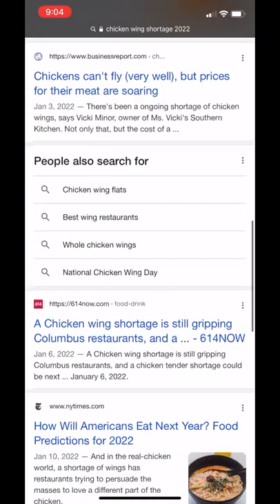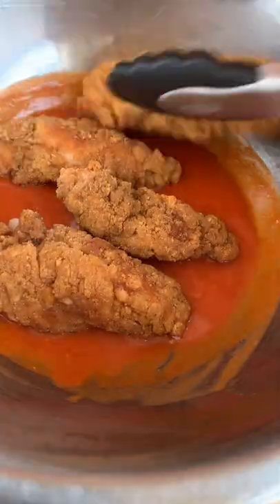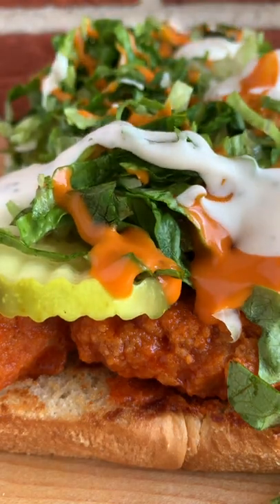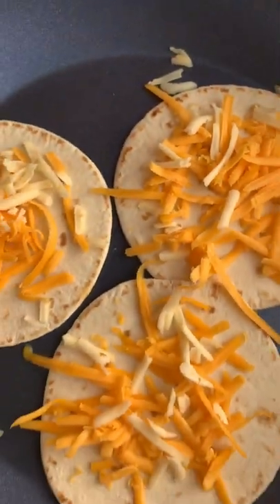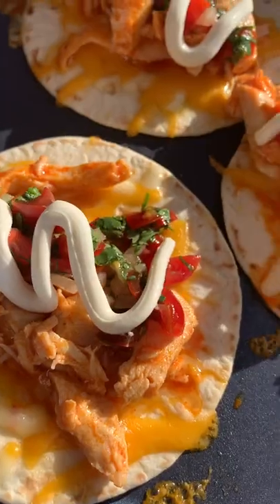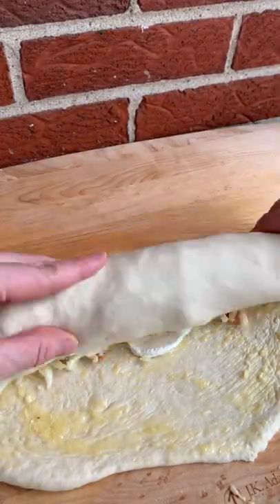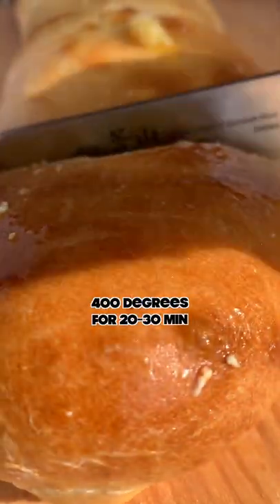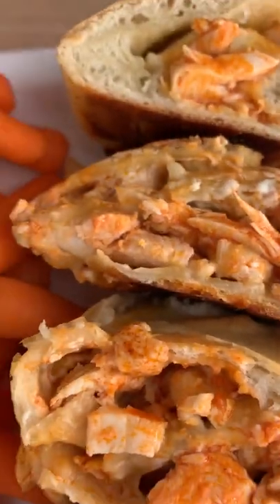Can't Find Chicken Wings? Buffalo Style Chicken 3 Ways!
It may be difficult to find chicken wings before the Super Bowl due to rising prices and supply chain chaos. In this video, I show you 3 ways to get that scrumptious buffalo wing flavor without the need for chicken wings!

1- Buffalo chicken sliders
2- Buffalo chicken tacos
3- Buffalo chicken stromboli

1- Buffalo chicken sliders
Ingredients:
7-8 Freezer chicken tenders
1/4c of favorite buffalo sauce, plus more for topping
2TBS melted salted butter, divided
1 package of slider buns, sliced in half
Toppings like shredded lettuce, pickles, cheese, and ranch or blue cheese dressing.

Directions:
1. Mix buffalo sauce and 1TBS of melted butter in a medium bowl, set aside.
2. Cook chicken tenders in an air fryer or according to package directions.
3. While the chicken is cooking, on a large griddle or skillet, add 1 TBS of butter and lightly toast slider buns until golden brown. Set aside.
4. When tenders have finished cooking, toss in buffalo/butter mixture.
5. Build the sandwiches by topping the bottom bun with chicken, add your favorite toppings like pickles, lettuce, buffalo sauce, and ranch. Add the top of the bun and slice the sliders following the suggested 'bun' lines from the package.

2- Buffalo chicken tacos
(Makes about 1dz tacos)

Ingredients:
2c of shredded rotisserie chicken
3/4c of favorite buffalo chicken sauce
2TBS salted butter, melted
1/2c shredded cheddar cheese
1/2c shredded pepper jack cheese
1 dozen flour tortillas (fajita or street taco size, smaller the better for bite-size snacking!)
1 recipe of pico de gallo (store-bought is also fine)

Directions:
1. In a medium saucepan over medium-low, mix rotisserie chicken with buffalo sauce and butter. Cook until warmed through (about 5-10 minutes)
2. Preheat a dry griddle over medium-low heat and warm tortillas. Add the desired amount of cheese to allow the cheese to melt.
3. Add the buffalo chicken, top with pico de gallo, and top with sour cream before serving.

3- Buffalo Chicken Stromboli
Ingredients
Your favorite refrigerated pizza dough, I used Trader Joes
1 TBS butter, melted
1 garlic clove, minced
1/4c whipped cream cheese
1c of shredded rotisserie chicken
1/4c of favorite buffalo sauce
1c of shredded pepper jack cheese
1 egg, beaten with 1 TBS of water in a small bowl
Ranch and veggies for serving

Directions:
1. Preheat oven to 400 degrees.
2. In a small bowl mix rotisserie chicken with buffalo sauce. set aside.
3. Roll out pizza dough into a circle.
4. In a small ramekin or bowl, mix melted butter and garlic. Spread across 1 half of the pizza dough.
5. On the same half with the garlic butter, spread cream cheese in an even layer.  Leaving some dough room on the edges.
6. Add buffalo chicken mixture on top of the cream cheese. Top with shredded cheese.
7. Starting at the top of the dough with all of the toppings start to roll the dough up like a  burrito. Tucking the dough in on the sides like a burrito.
8. Pinch the end of the dough to create a seal. Place seal side down on a baking sheet lined with parchment paper.
9. Brush with egg wash and bake for 20-30 minutes until golden brown and crispy.
*Let cool 2-3 minutes before slicing